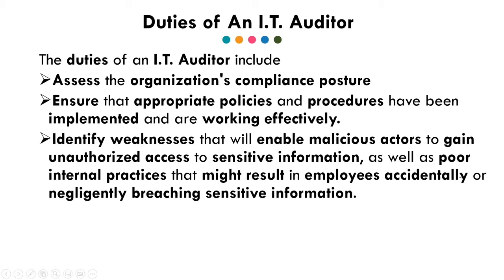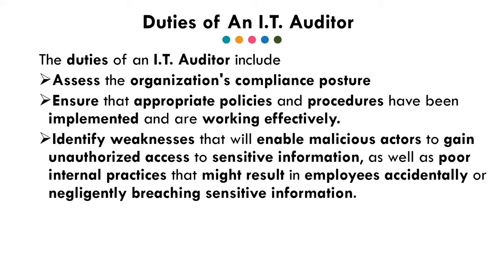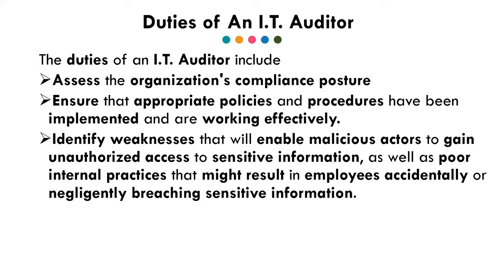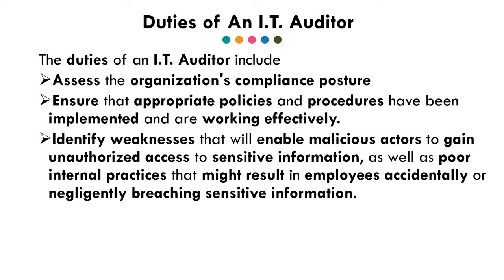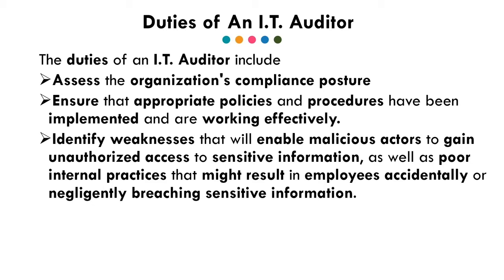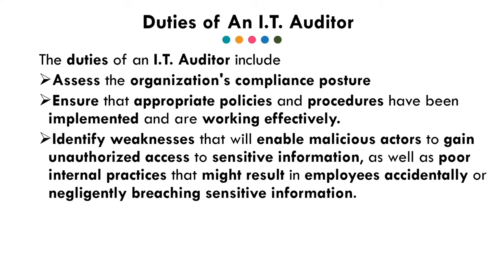What Does An I.T. Auditor Do?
Eretmis Cyber Chat is held every Friday at 7pm EST.